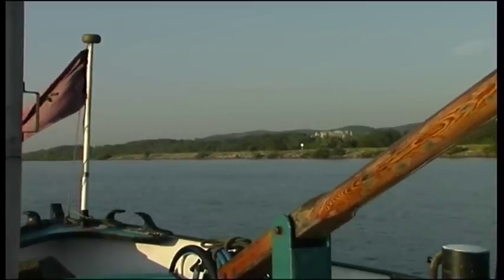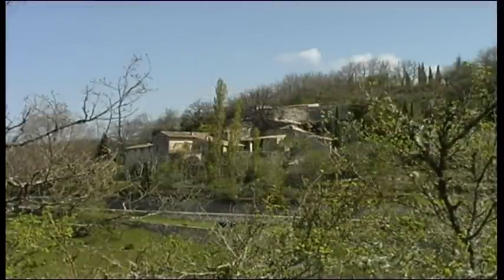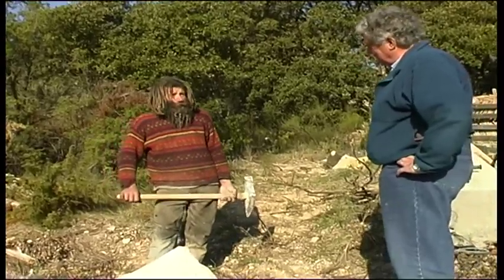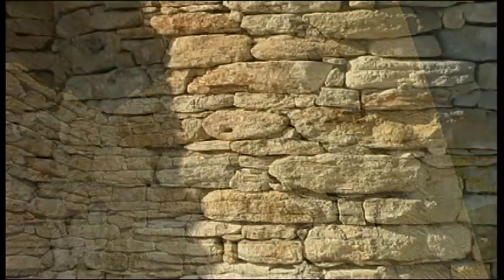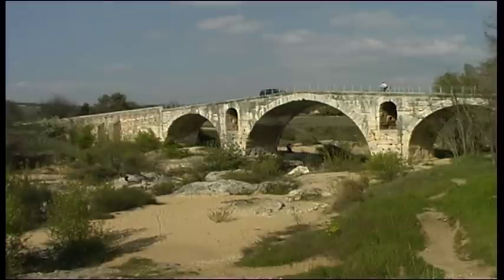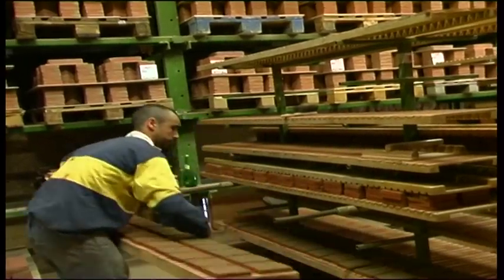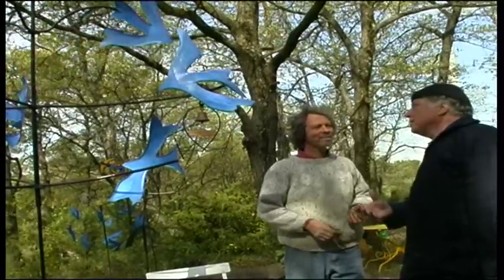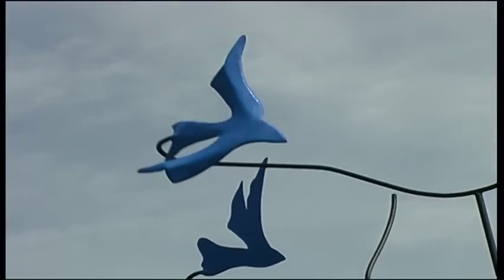BARGING THROUGH FRANCE PT 21 -THE VISIBLE & INVISIBLE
Host Richard Goodwin continues his journey through France in this episode about candy, stone masonry, and traditional tile making. From his report:

This episode is a favourite of mine and you will soon see why. It opens with a section on how the famous berlingot is made. The berlingot is a small hard sweet and it is distinguished by the white bands around it.  The berlingot of Carpenteras, where we are now, is the oldest sweet made entirely of sugar. These sweets are similar to the bull's eye in England but in my opinion are far superior.

Now we come to the highlight of the episode and in my case the most interesting interview of the whole series. Dany is a stone mason and a very good stone mason at that but he is also a philosopher. Just to listen to him talk about his trade and to watch him as he goes about cutting and manipulating stone is really an eyeopener.  'The important thing is to do good work in a beautiful place,' says Dany. 'I think about the people who are going to live in this house, all the time I am building it.'

Finally Dany shows us how to make a calade which is very much part of the history of the Vaucluse. It is a system of making a paved road which lasts, if made properly, much longer than modern road techniques.

At Apt, not too far way is the factory of F. Vernin which has been making tiles in the traditional manner since 1870. Just about every aspect is shown as to how traditional tiles of this region are made. They are exported to Hong Kong, Las Vegas and the rest of the world on a regular basis.

Claude Delton is a very unique person indeed. He makes giroettes, that is to say weather vanes but his are of a very special kind.  He says that you can see the giroette but you can't see it's invisible side because that is the wind. The fact that he can't see the wind even though he is working with it all the time obviously occupies his mind greatly and I suspect contributes to his very charming out of this worldliness.